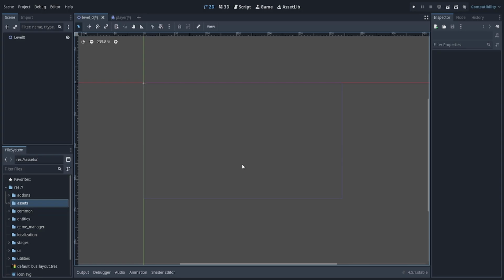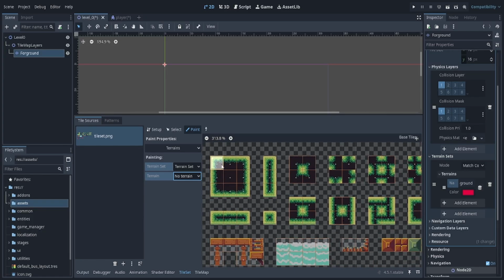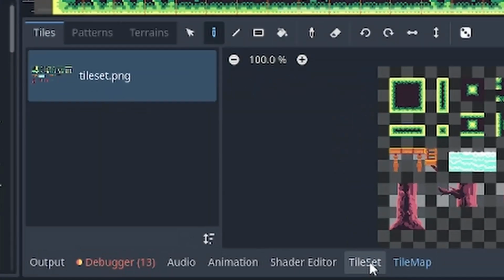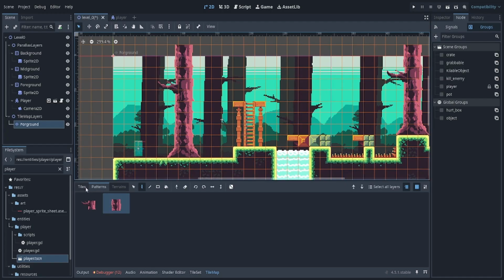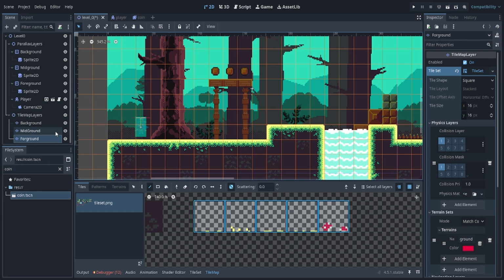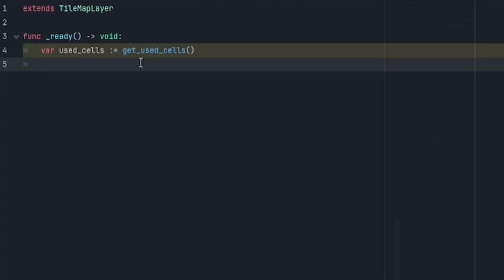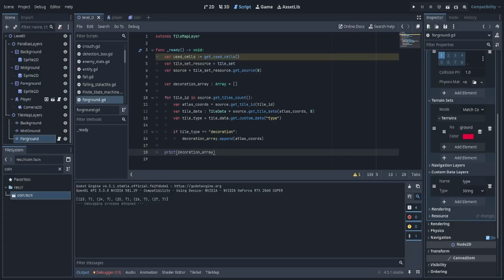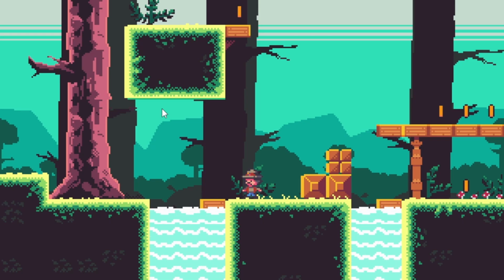The Tile Video Of All Time ( 2D AutoTile Tutorial ) ~ Godot 4.5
Like the title says this is THE tile video of all time. We will be going through a ton of cool features that comes with TileMapLayer and TileSet. The main topics will be auto tiling, tile animation, tile data, terrain set up, and patterns. I hope you guys can take something new away by the end of the video. Also if you like the tile assets check out my itch.io page I just uploaded it on there.

Chapters:
00:00 Intro
00:47 Setup TileMpLayer
02:30 Setup Terrain Set
08:08 Tile Probabilities
09:41 Animated Tiles
11:04 Tile Patterns
11:48 Scene Collections
15:28 Setting Up Custom Tile Data
17:20 Coding Auto Decoration Tiles
25:08 Outro